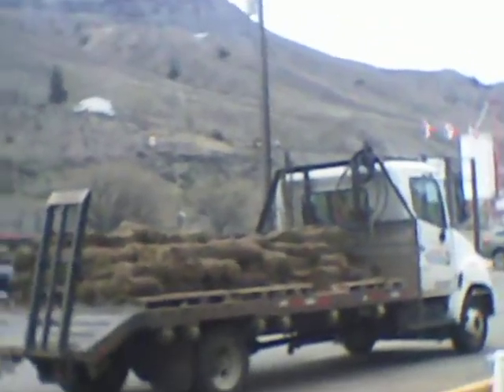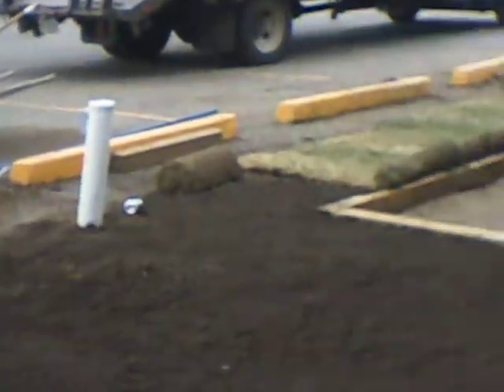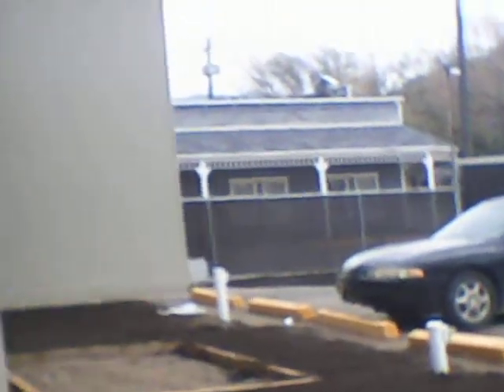Working to renew the front yards